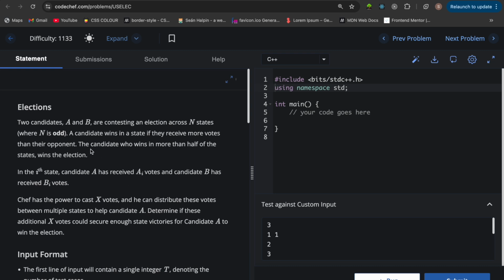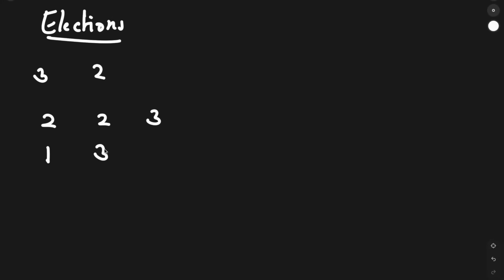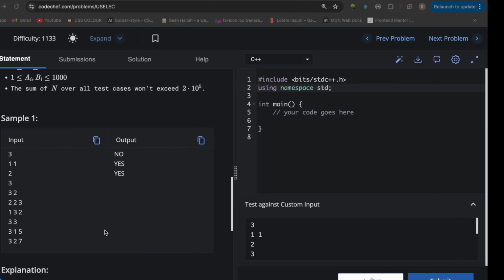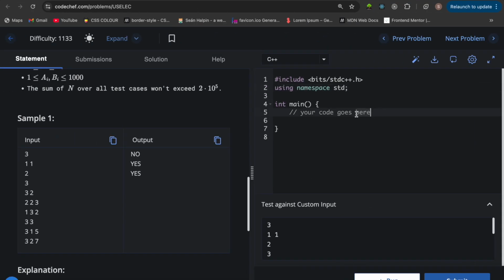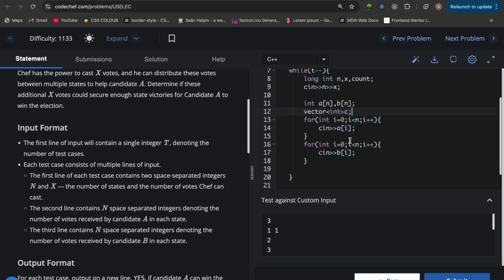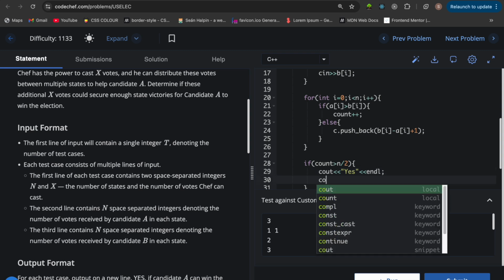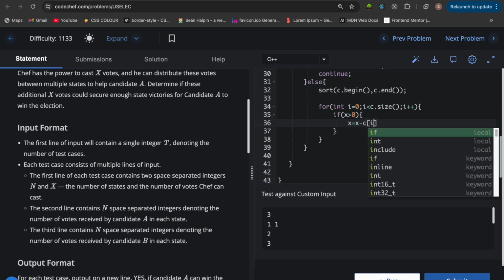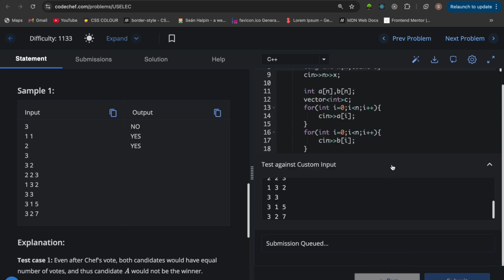CODECHEF STARTERS 159| ELECTIONS SOLUTION | C++ CODE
In this vedio i have shared my approach to solve the problem . Hope it helps.
Leave your remarks in the comment section.

The code is pinned in the comments.